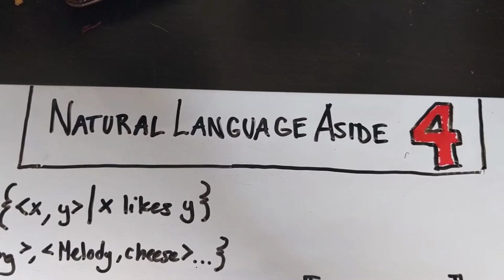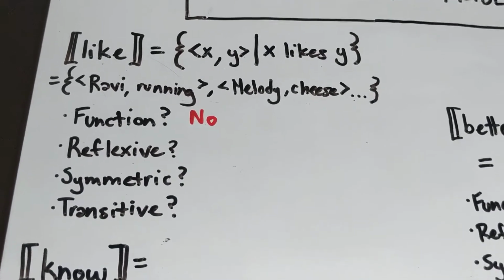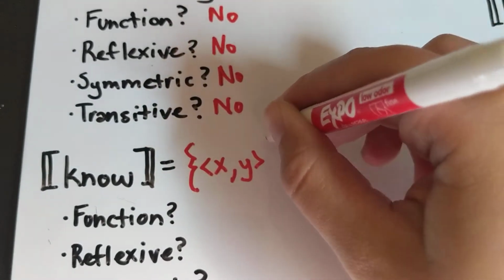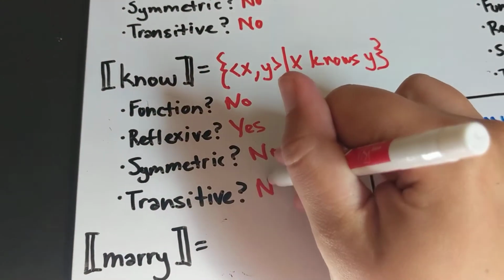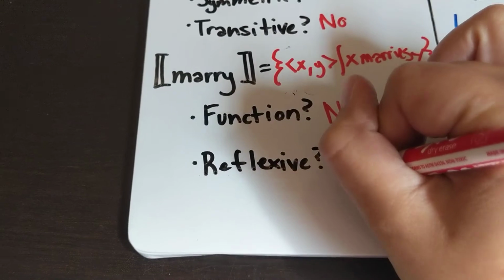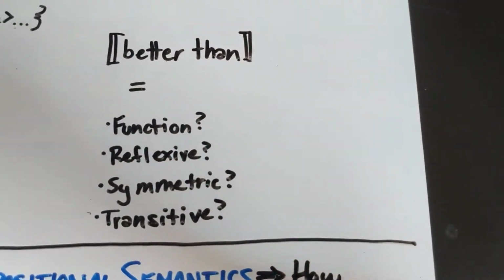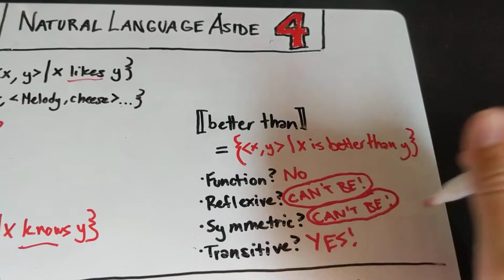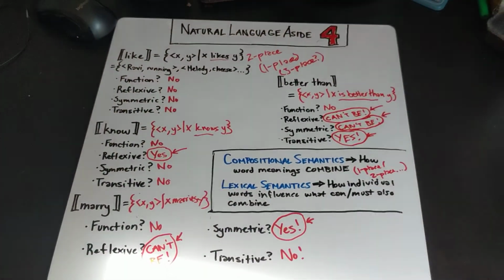Natural Language Aside 4 (Set Theory for Linguists 20)